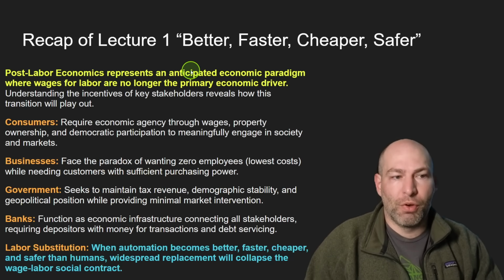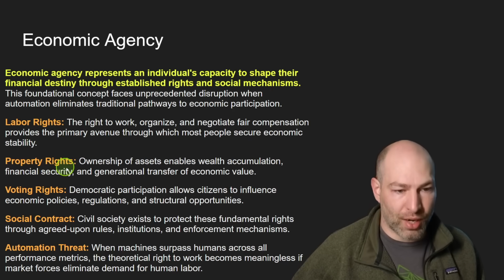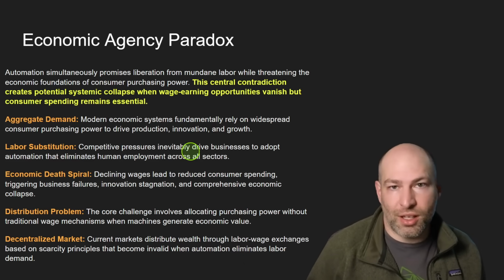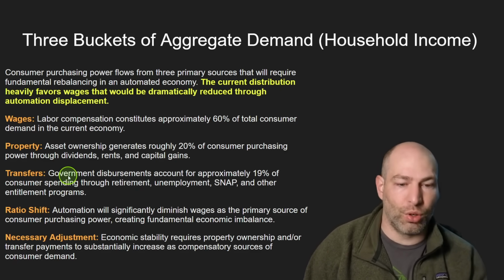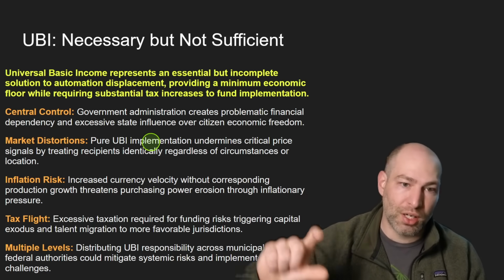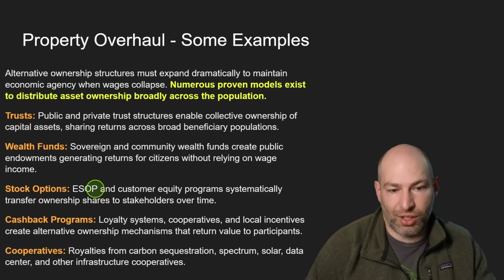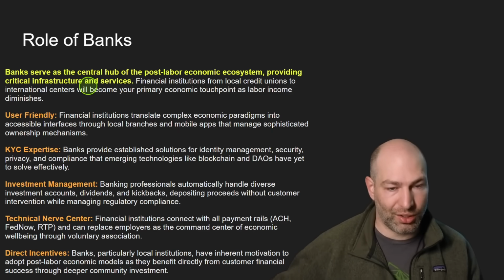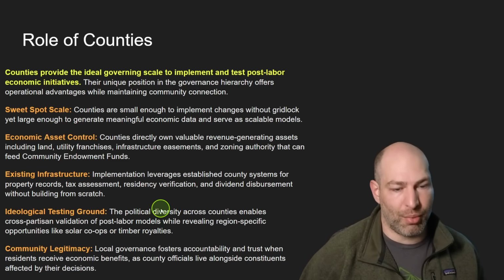Post-Labor Economics Lecture 02 - "Economic Agency Paradox" (2025 update)